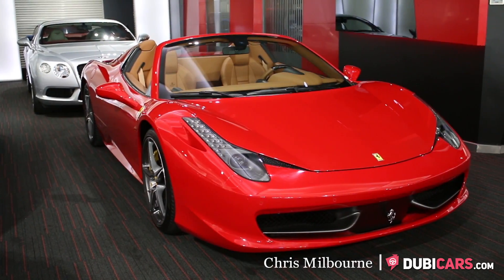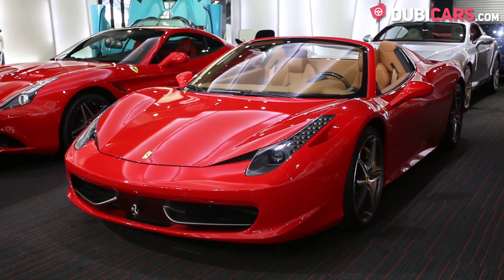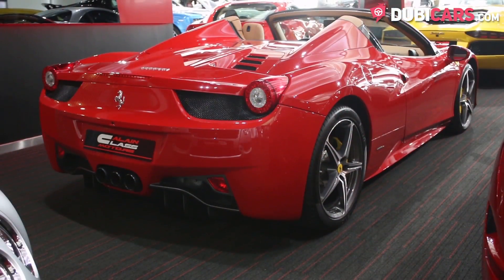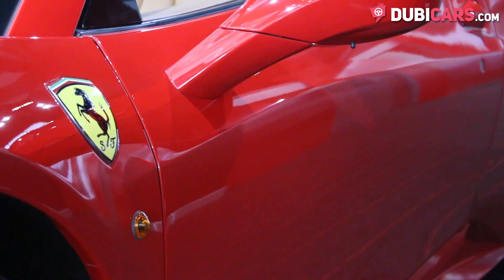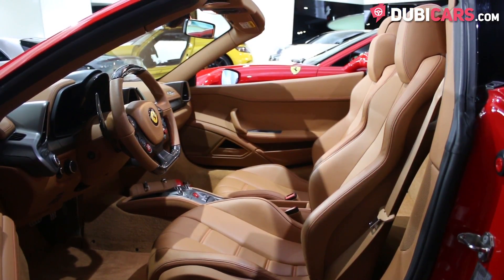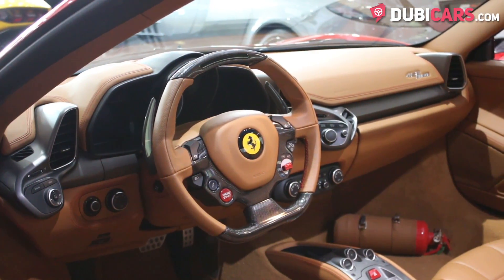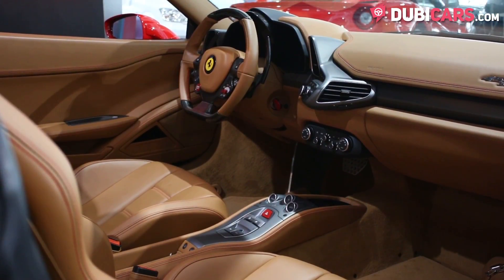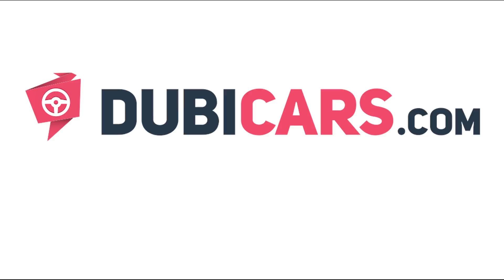Dubicars.com: 2013 Ferrari 458 Spider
- 30 days listing on Dubicars
- 7 days featured and

- 60 days listing on Dubicars
- 14 days featured